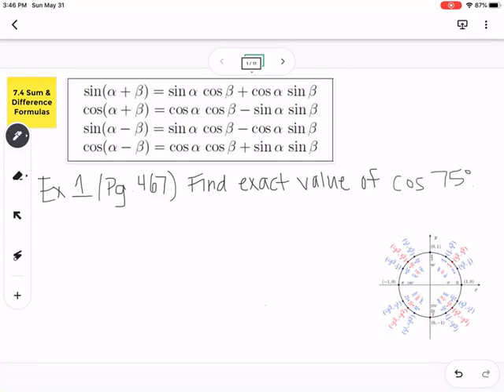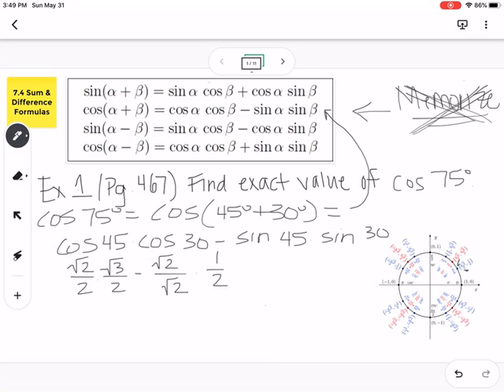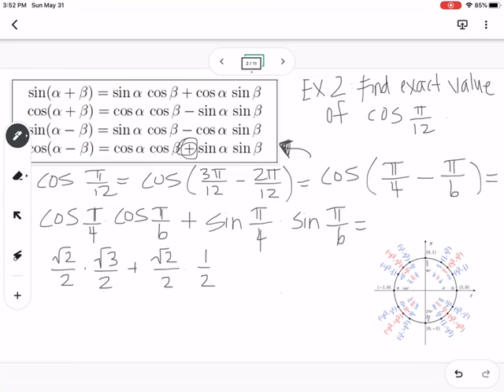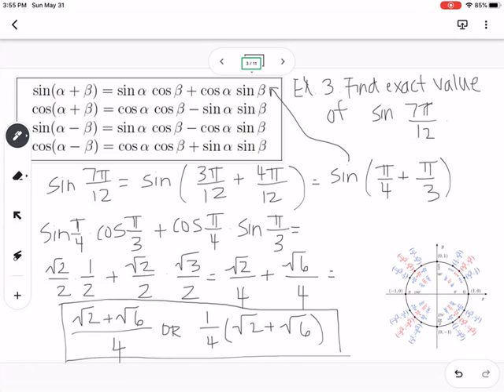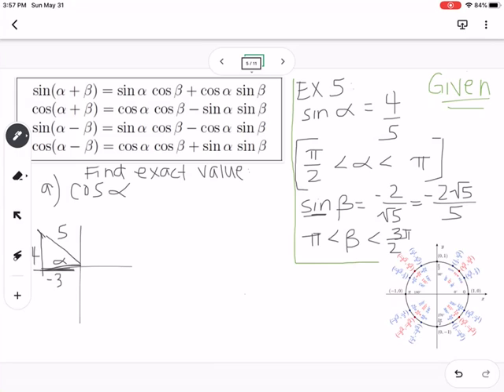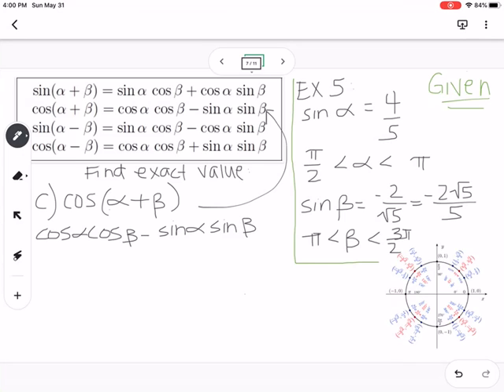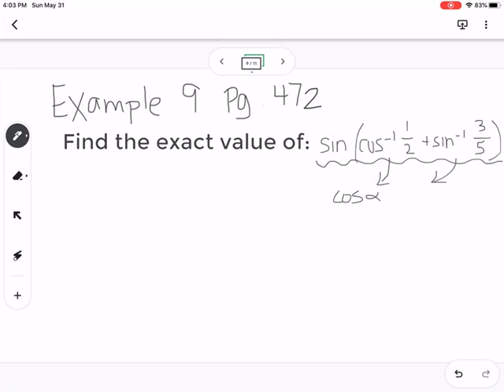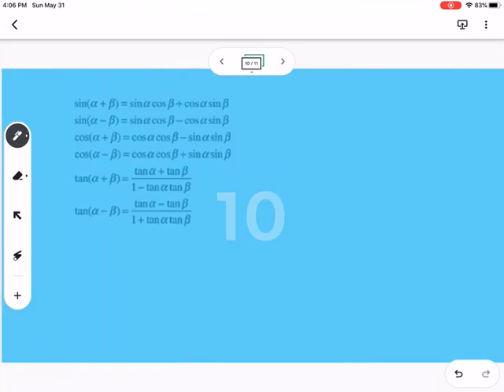Pre Calc Notes 7.4 Sum and Difference Formulas